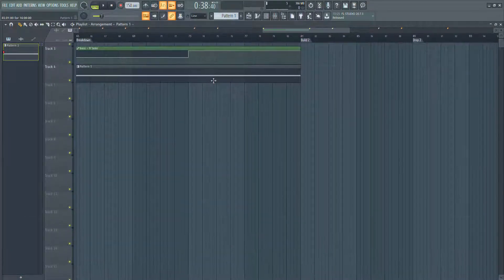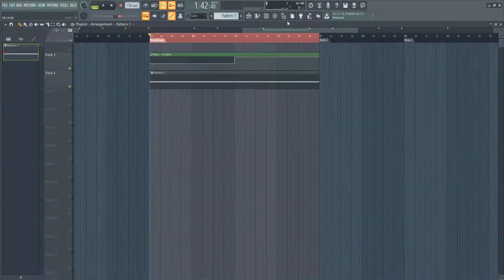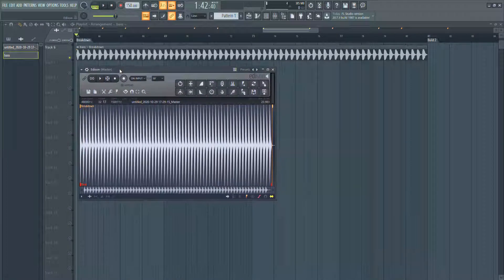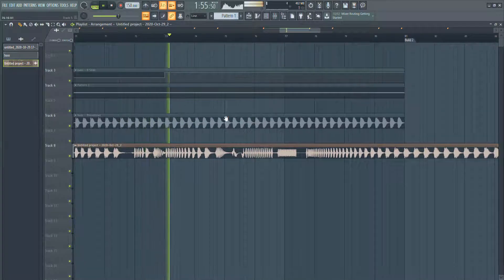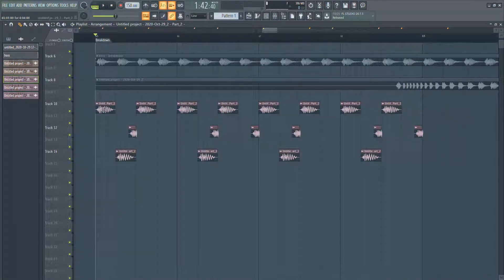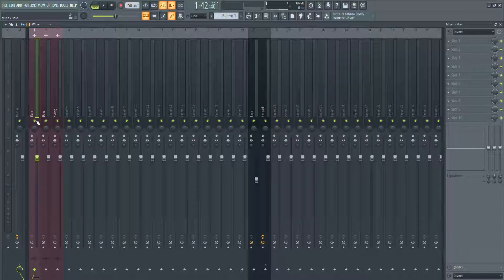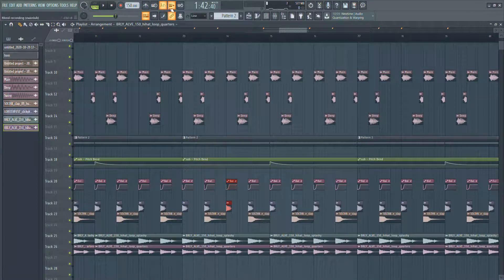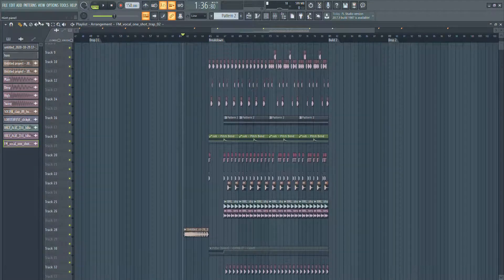How to Make Riddim using Edison | FL Studio [FREE FLP]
so i am going to be showing you all a really cool technique that i learned from watching samplifire produce during the disciple megacollab streams, it is indeed a very weird yet unique and useful production technique to get all these cool and different sounds.

thank you so much for watching, im sorry if i didnt mention certain things or it felt rushed, english isnt my first language so i sometimes say things incorrectly and im a shy person in general so i might talk fast or forget to say certain things, overall i really hope this was helpful or entertaining in some way, please let me know what other topics you would like me to go over, and please give feedback on this video as its my first full length tutorial and i want to better improve to help you all in the future.

goodbye everyone!! - goosi